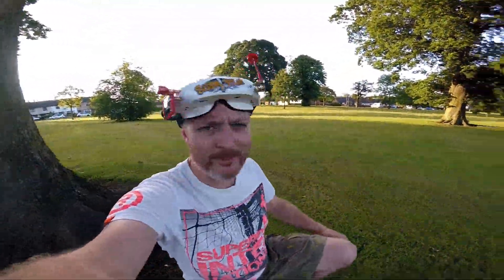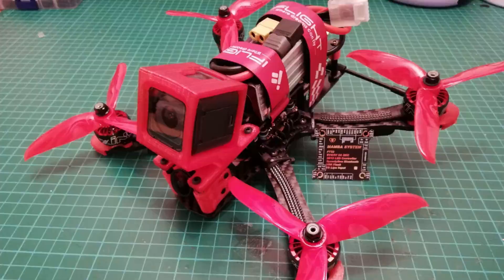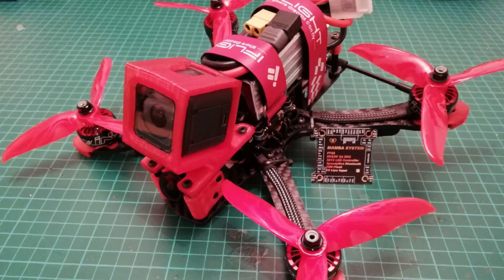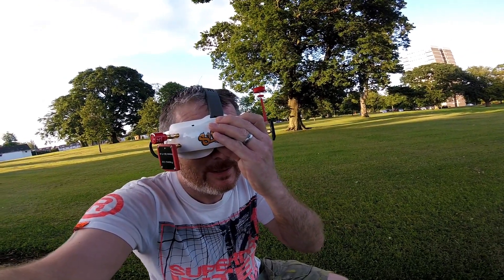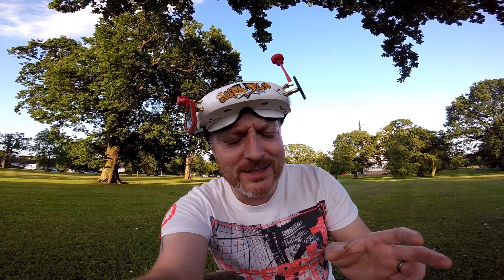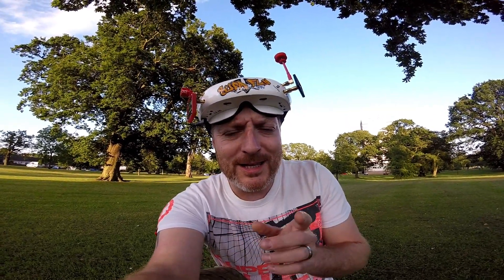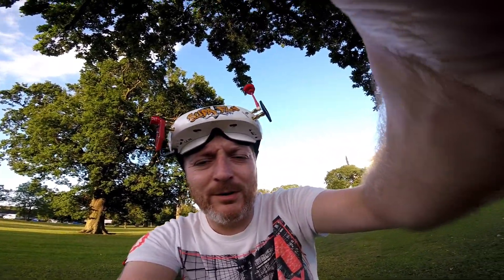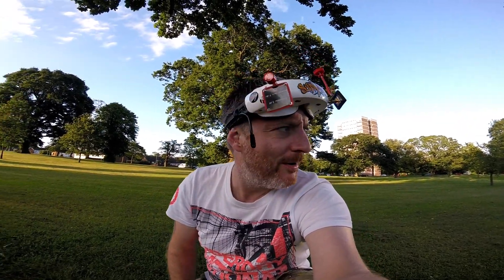DIATONE MAMBA F7 & 50A STACK, MAIDEN FIRST PACK FLIGHT TEST BF4.0.3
DIATONE MAMBA F7 & 50A STACK, MAIDEN FIRST PACK FLIGHT TEST.

AWESOME,  LOL.  First ever maiden flight with the Mamba f7 flight controller,  all went well,  needs a little tweak,  but I reckon im gonna swap props,  was flying using the Dal 5046c,  might change to the new dal 5043 for a test and see first,  also first time ever using the foxeer monster mini pro with a 1.8mm lens,  it was a bit disorientating,  but totaly flyable.